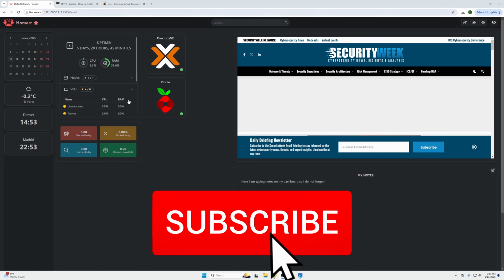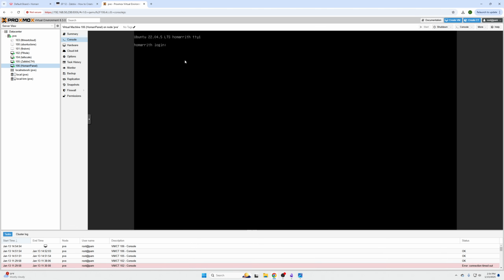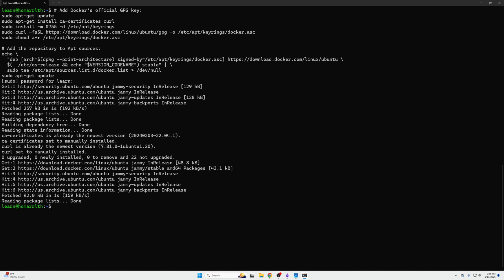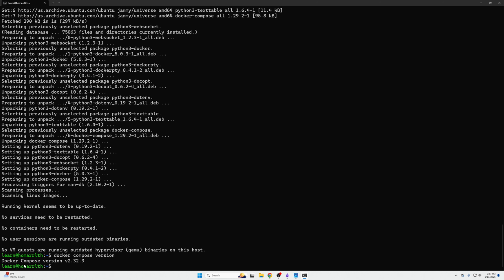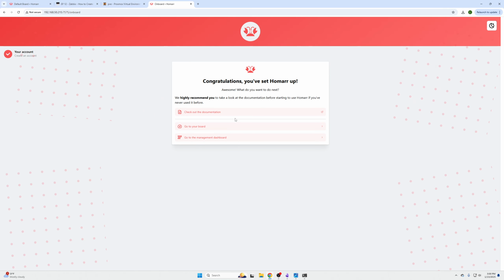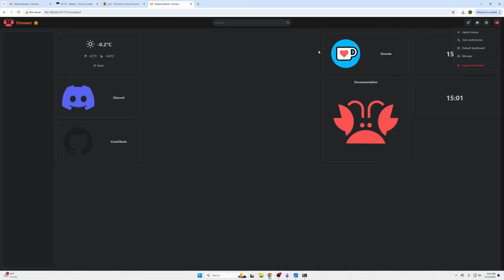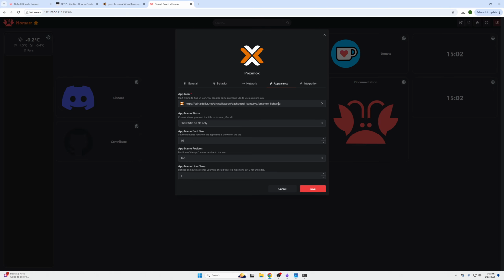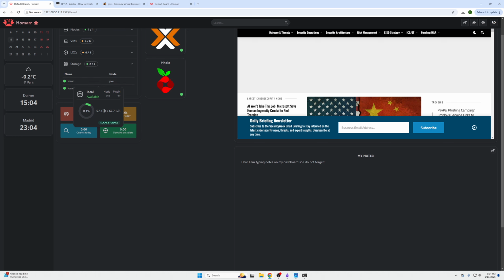How to Install The Homarr Dashboard for your Homelab | EP 13 | How to Setup a Homelab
Hey guys, Abe here; please see the links below to help you throughout this course! In this video, I will cover how to install the Homarr Dashboard; this dashboard allows you to centralize many of your servers/content and access a more centralized area, especially when you have multiple nodes or Proxmox clusters. Homarr is a dashboard that helps you manage your server by providing access to all your apps and services in one place. It's highly customizable and integrates with self-hosted applications.

Timestamps:
00:00 Intro
01:30 Create a VM or Proxmox Container
02:00 SSH into your Homarr VM or Container
02:56 Install Docker
04:42 Install Docker Compose
05:05 Install Homarr
06:18 Login to the Homarr Dashboard
07:13 How to edit your Homarr Dashboard